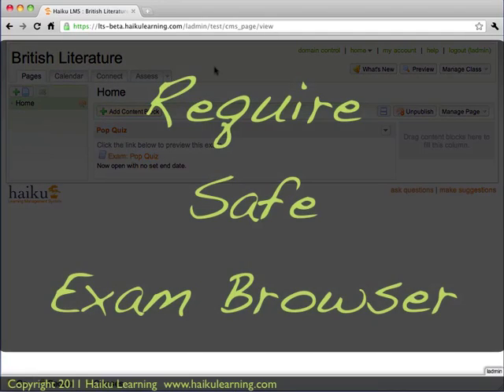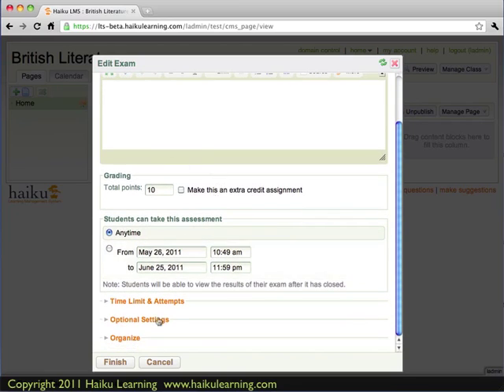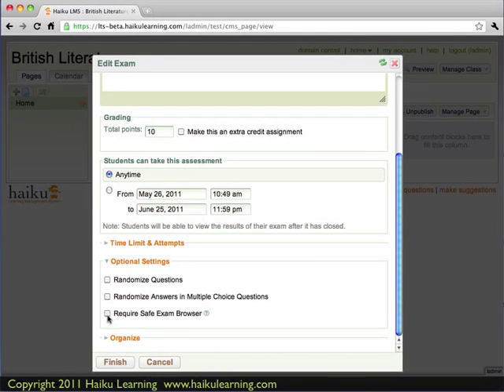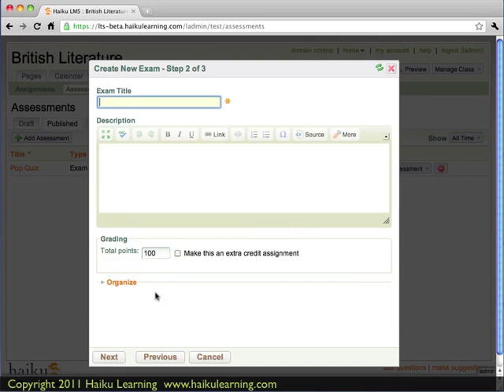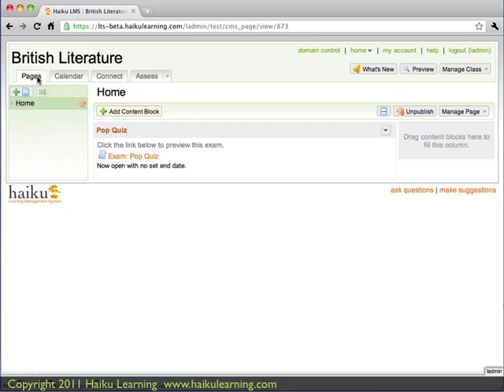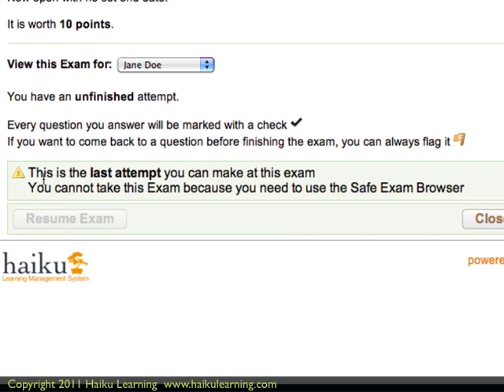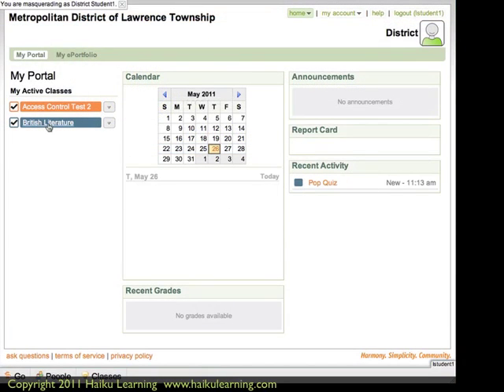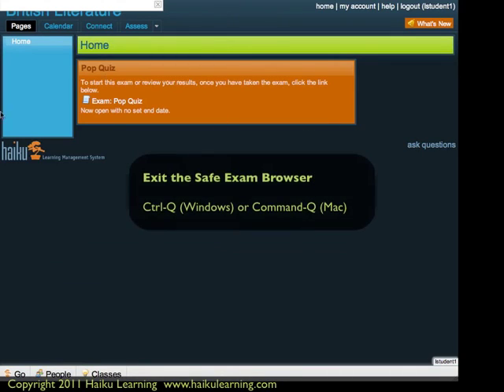Require Safe Exam Browser